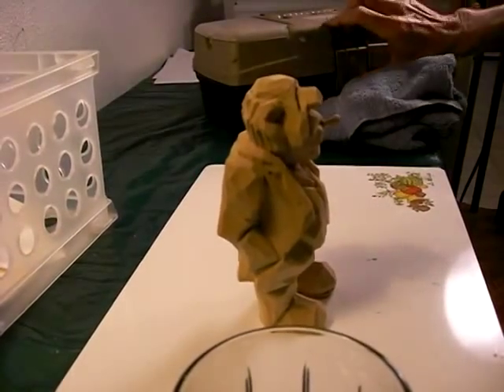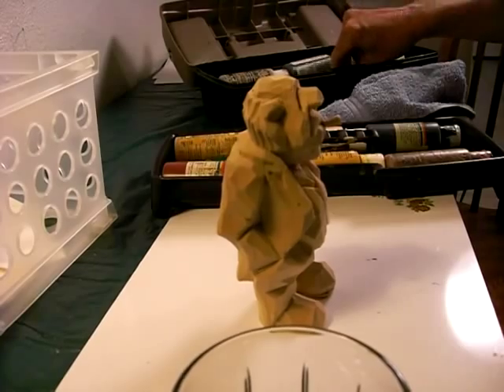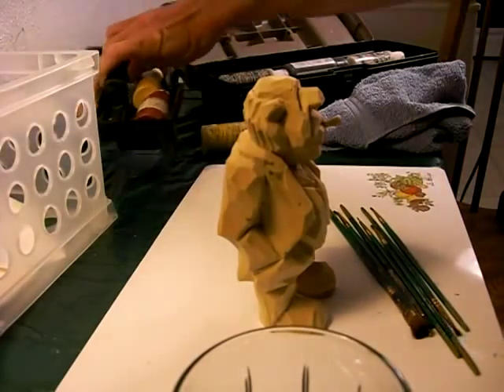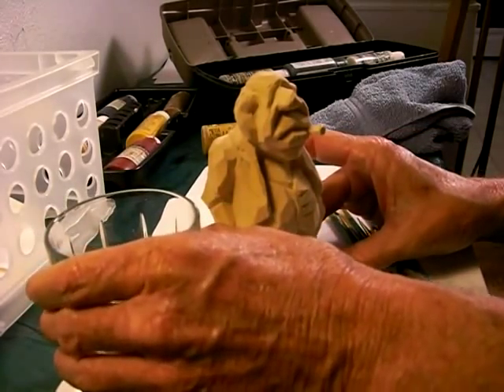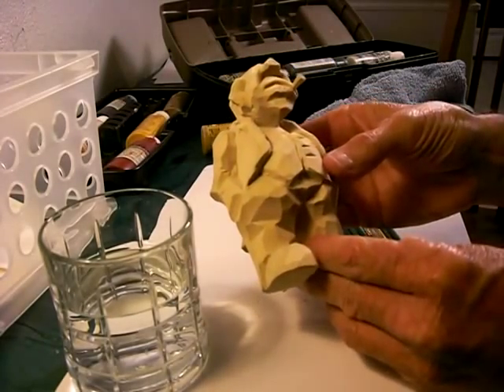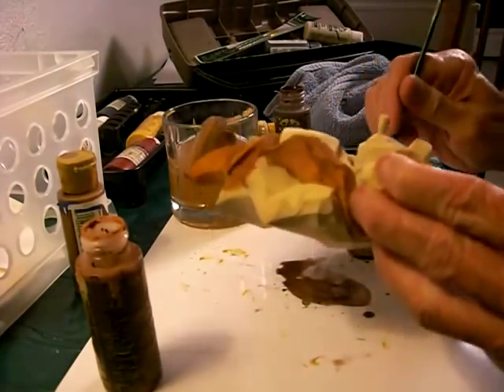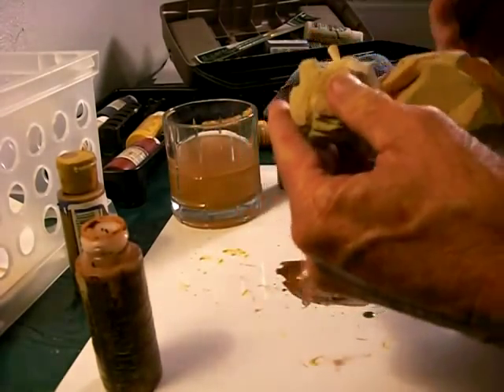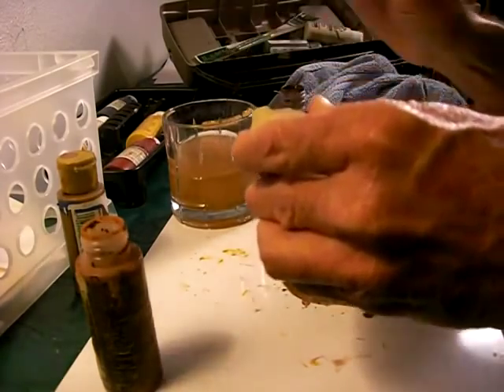Painting The Full Flat Plane Figure Part 1